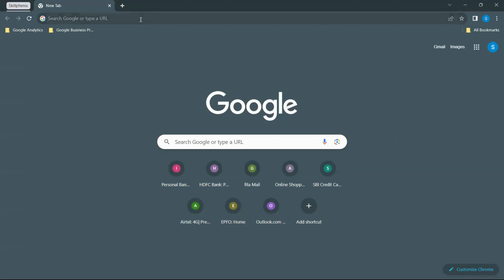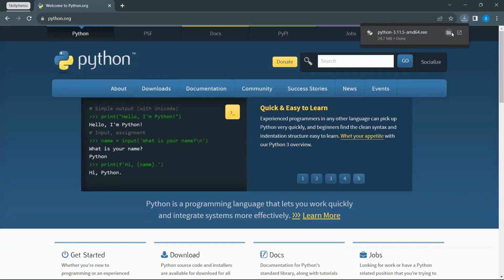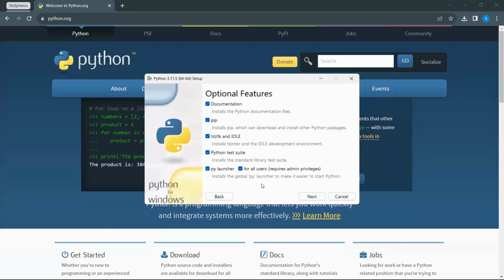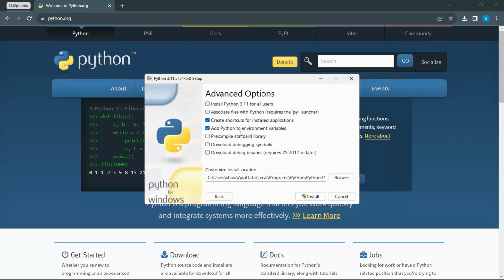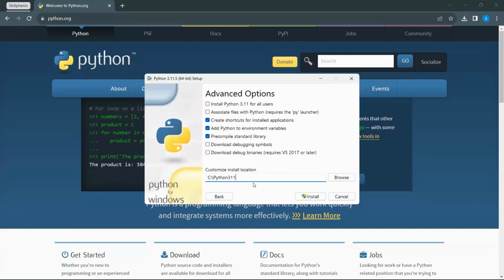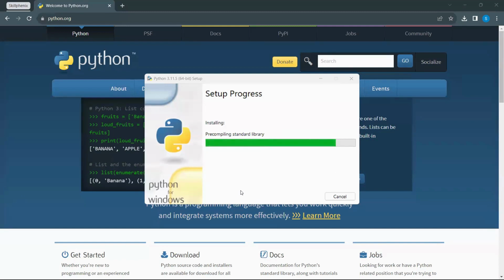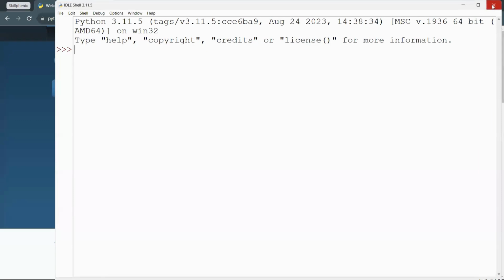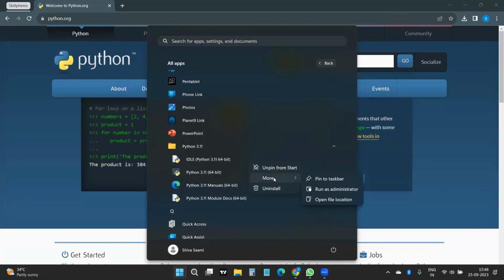How to Install Python on Windows Properly? | Skillphenix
Learn to Install and configure Python properly on your Laptop or Computer.